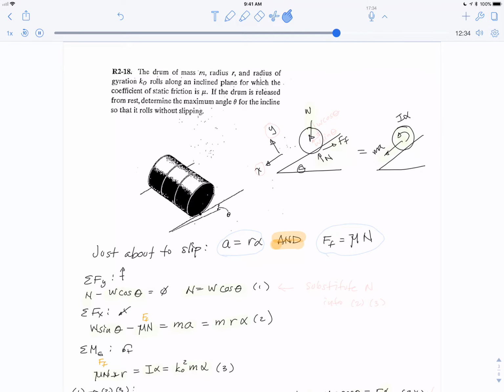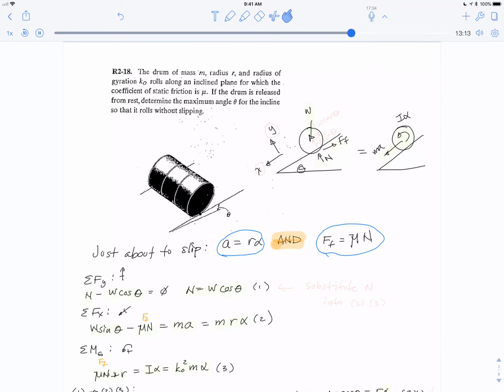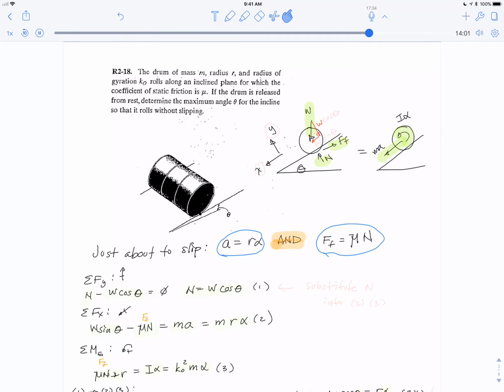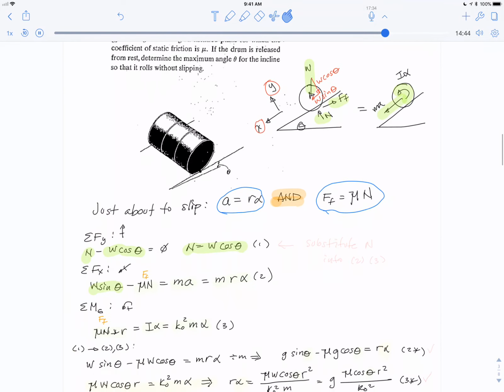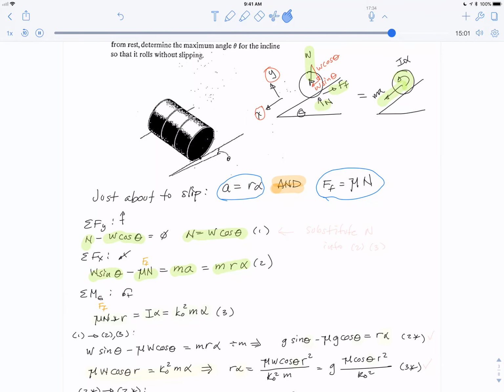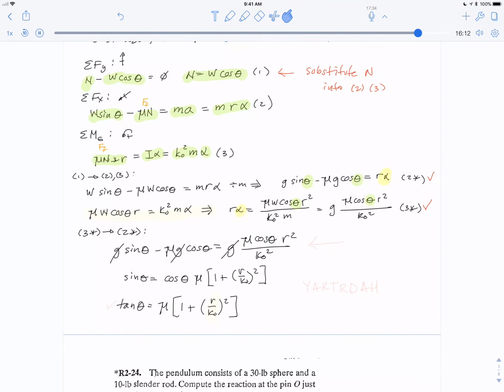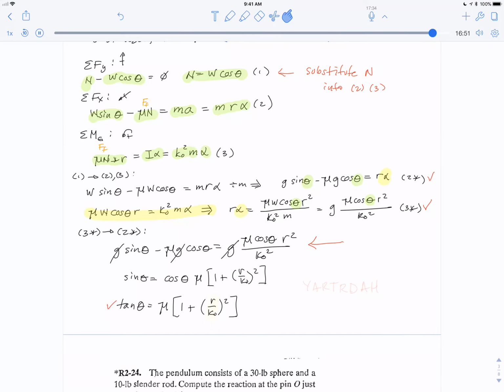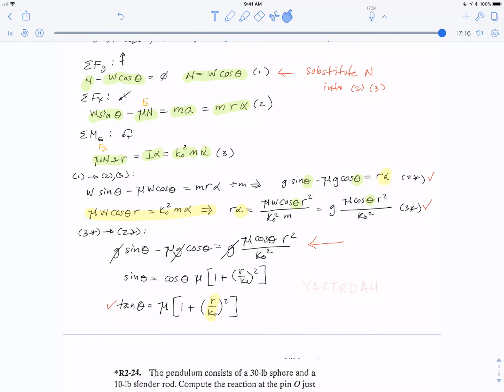YARTRDAH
Yet Another Round Thing Rolling Down a Hill
Find the angle where it is just about to slip...